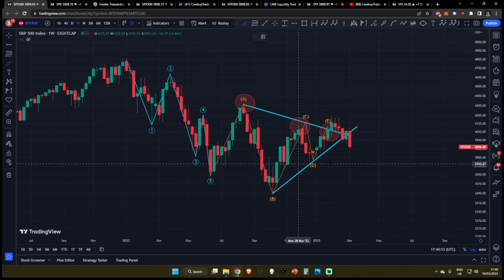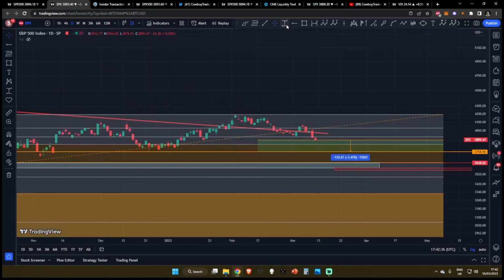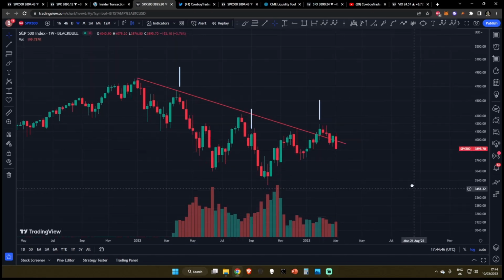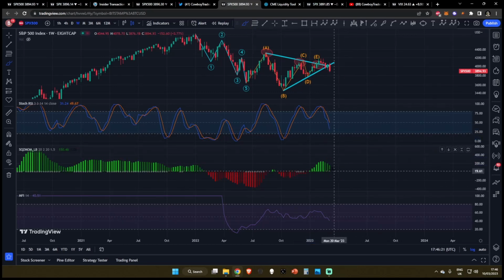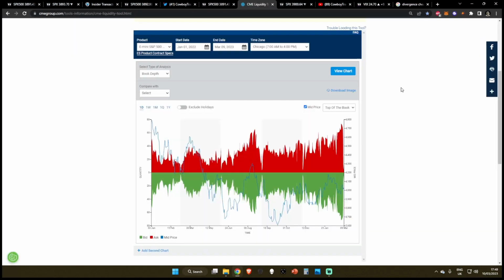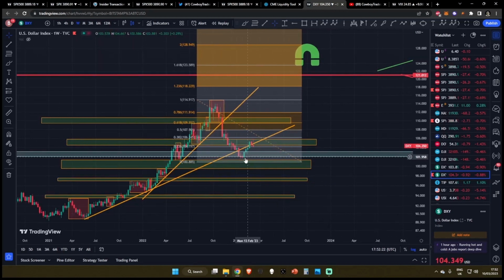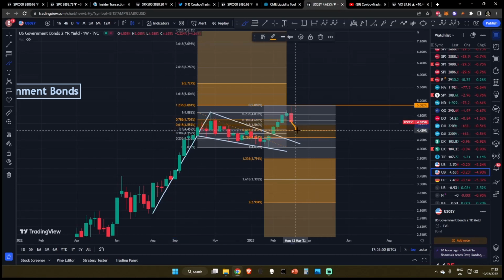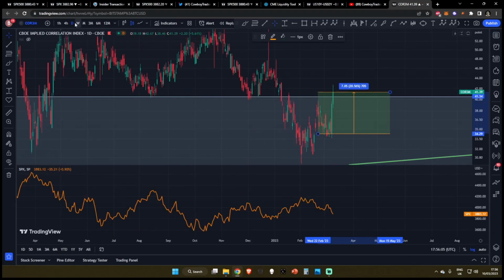The Markets Are Nuking...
The Markets Are Nuking... - Crypto Technical Analysis and Price Prediction

Chapters:
0:00 Intro

0:20 SPX Segment
8:50 Extra Stock Market Charts

13:09 Outro

Daily Crypto Updates - March 2023

Leverage Trading Platforms (For Experienced Traders Only)